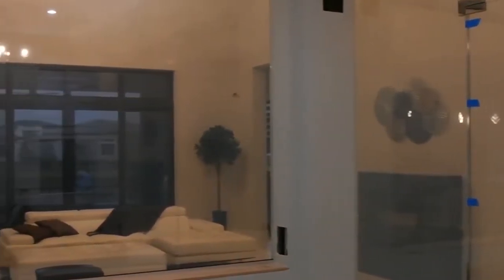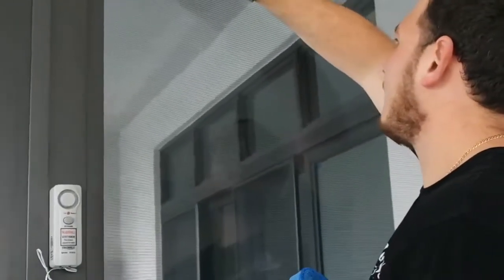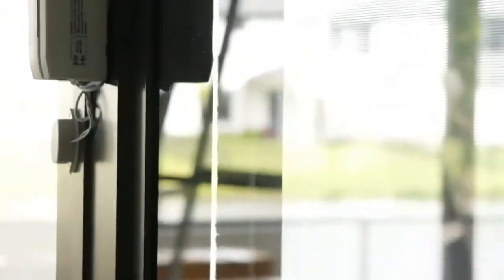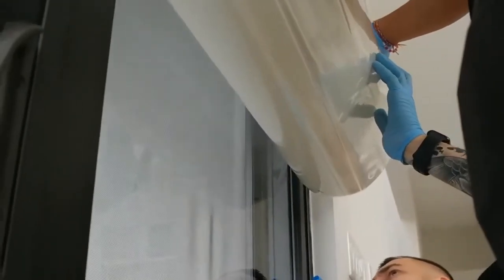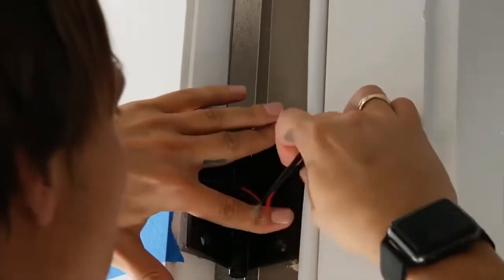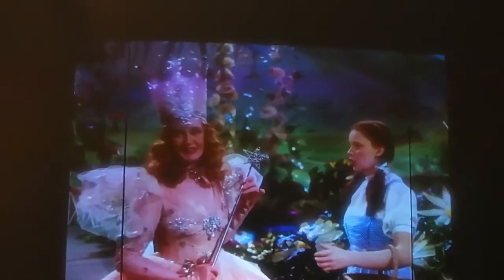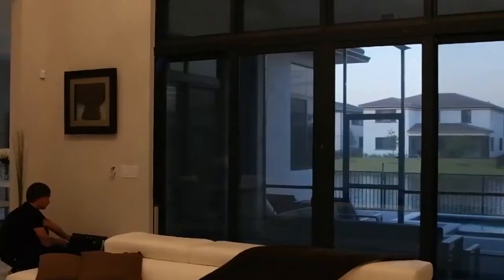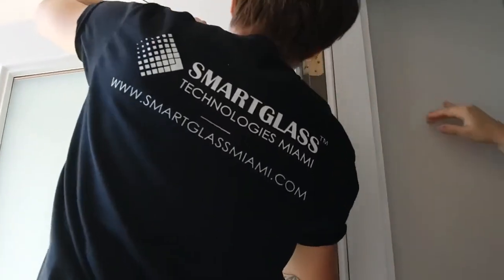Switchable Smart Film Installation